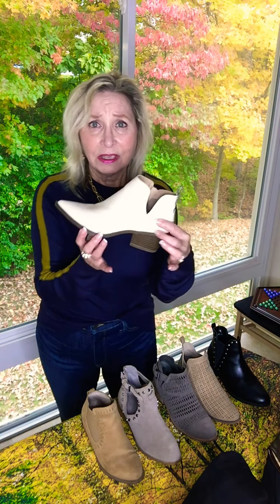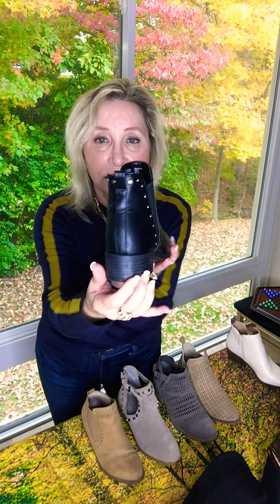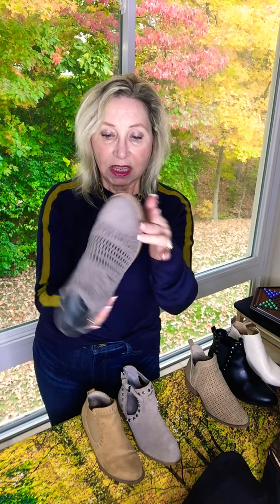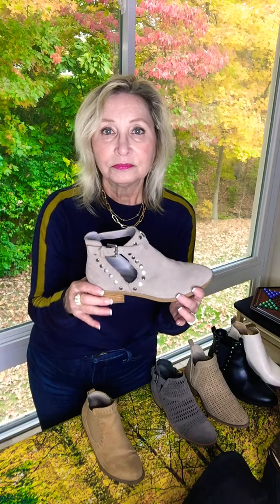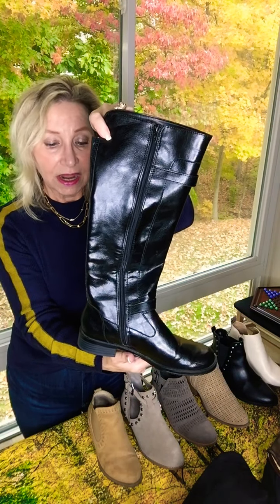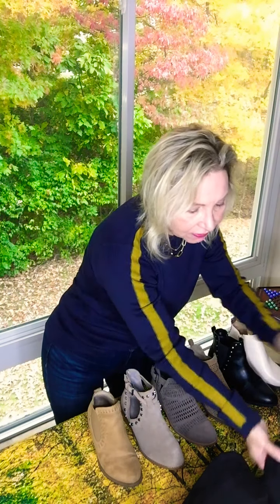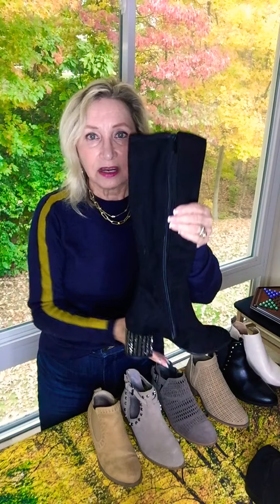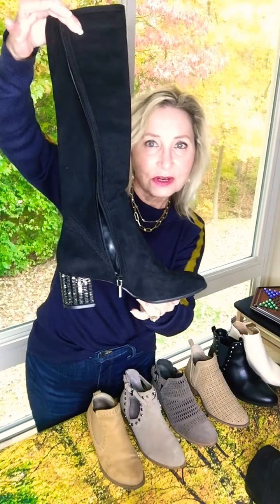These Boots Were Made For Walking! PART 1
Happy Fall and time to change footwear to booties and boots! In this video I share my go to booties and boots, what I look for in comfort and style, and where I bought them.